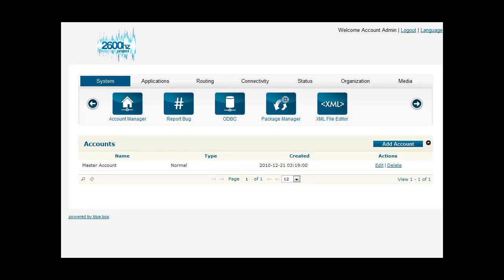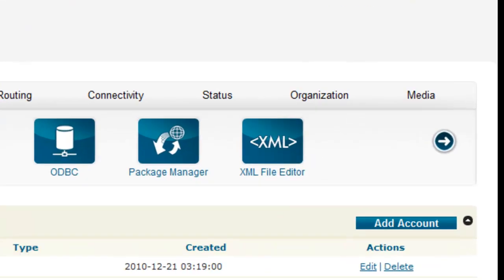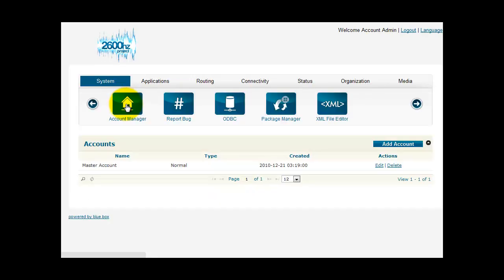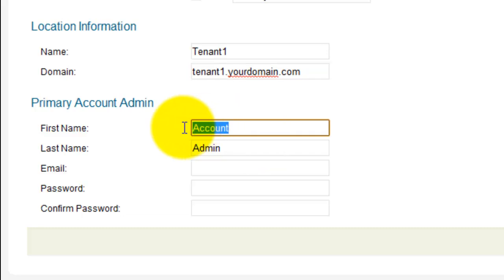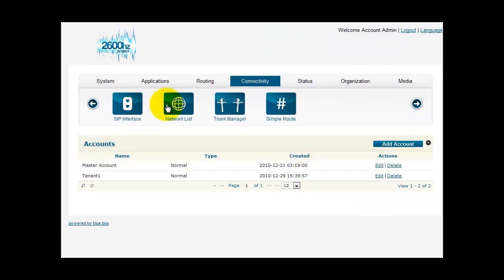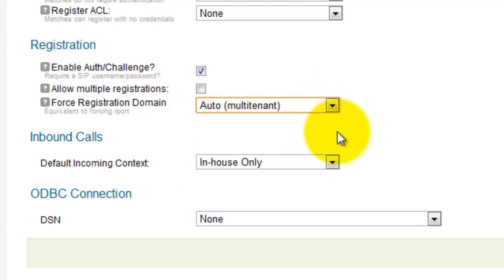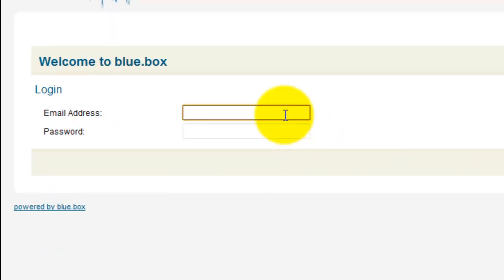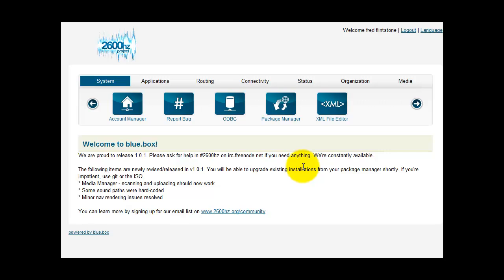How to setup a domain based multi-tenant server using BlueBox the FreeSWITCH GUI from 2600hz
This tutorial will teach you how to use Blue Box to setup a multi-tenant domain based VOIP server.  This tutorial assumes that you are either using Synapse Global for your BlueBox hosting or you have successfully installed BlueBox yourself. BlueBox is a popular FreeSWITCH GUI.